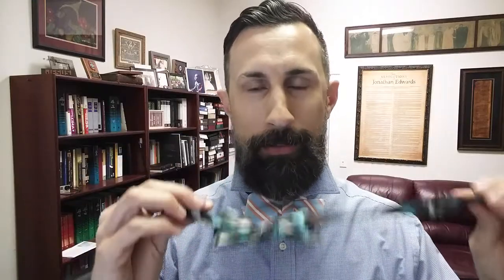The Perfect Presbyterian Bow Tie!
Tie the perfect "Presbyterian" bow tie just in time for General Assembly! Just remember the three superhero steps:
1. Superman's Cape
2. The Bat Signal
3. Spiderman's Web.

Here's some cool real bow ties!